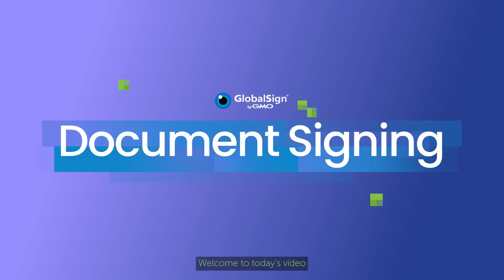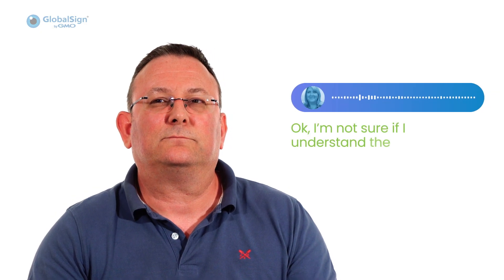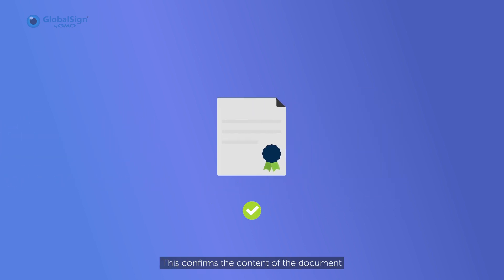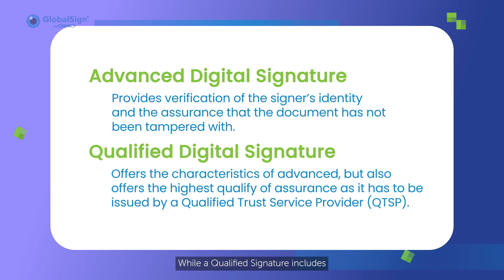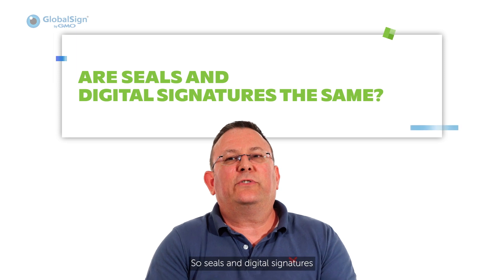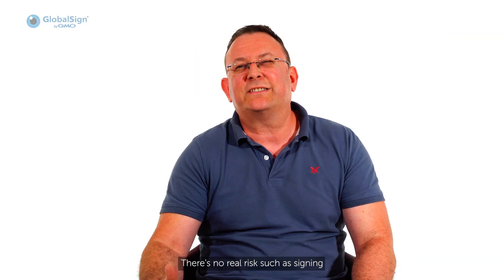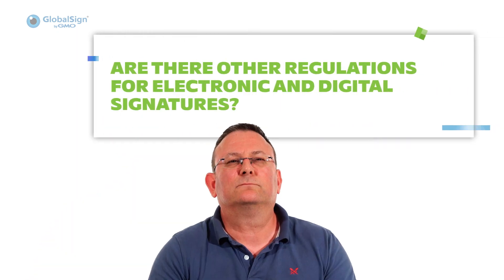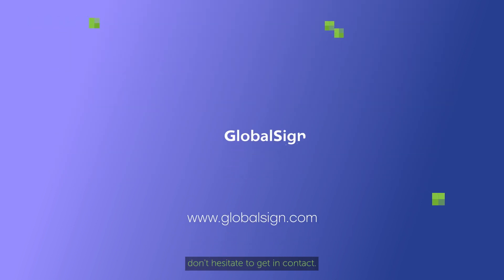What is Document Signing? | Digital Signatures vs Electronic Signatures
In this video, let’s explore what we mean by document signing. Including; the differences between electronic signatures and digital signatures, how to use the right kind of signature solution, and the different levels of signatures and what they mean.

00:00 Introduction
00:18 Differences between electronic signatures and digital signatures
01:23 What is a digital signature?
01:43 How do digital signatures work?
02:51 Why are digital signatures important?
03:23 What are the types of digital signatures, advanced vs qualified?
03:55 What is a Qualified Signature Creation Device (QSCD)?
04:16 What is a Qualified Trust Service Provider (QTSP)?
04:30 Where can I get digital certificates?
04:57 Are seals and digital signatures the same?
05:56 What type of solution or signature should i use?
07:07 What solutions does GlobalSign offer?
07:47 What is eIDAS?
08:04 What is eSign?
08:20 What other regulations should you be aware of?
08:34 Summary

As one of the world’s most deeply-rooted certificate authorities, GlobalSign is the leading provider of trusted identity and security solutions enabling businesses, large enterprises, cloud-based service providers, and IoT innovators worldwide to conduct secure online communications, manage millions of verified digital identities and automate authentication and encryption. Its high-scale PKI and identity solutions support the billions of services, devices, people, and things comprising the IoT.